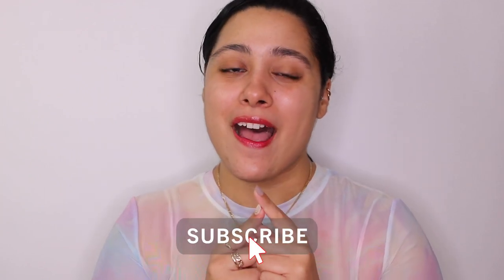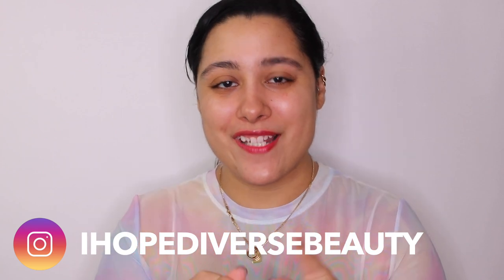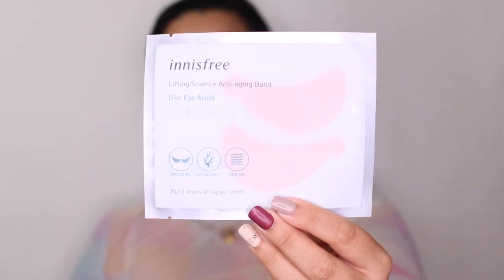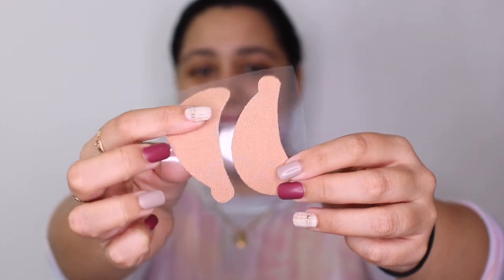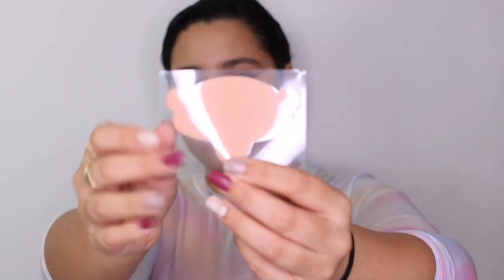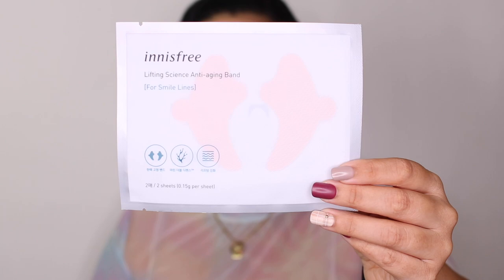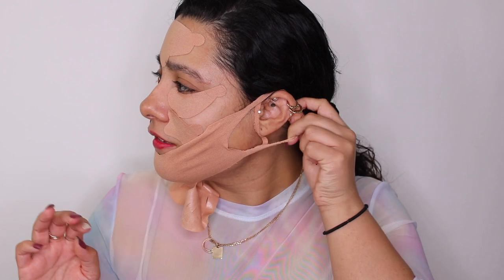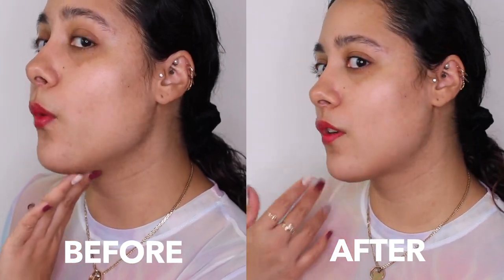Face Lift in Mins?? | Innisfree Lifting Anti Aging Band Review | Does it really work?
Are lifting mask bands legit?? What do you think?

If you want to see more of me, check out this video~

🎧 Music 🎧